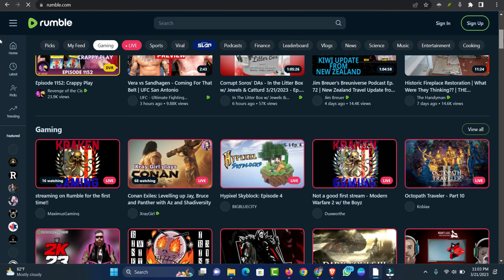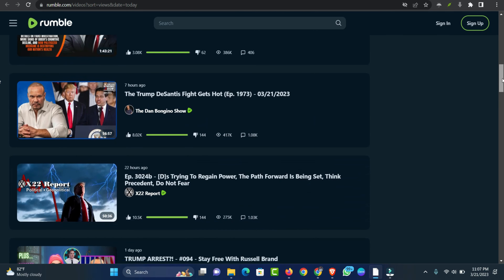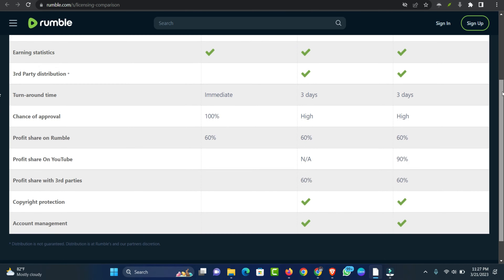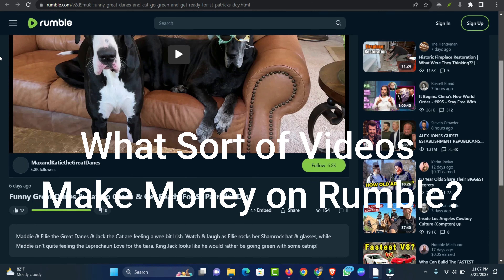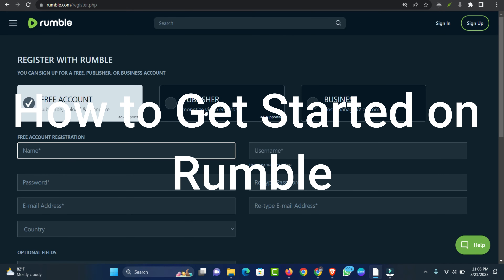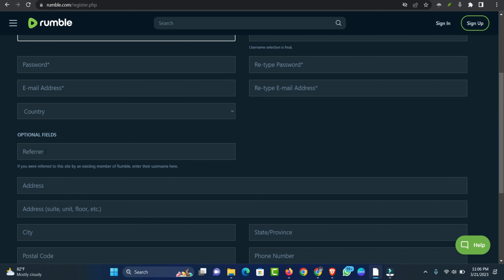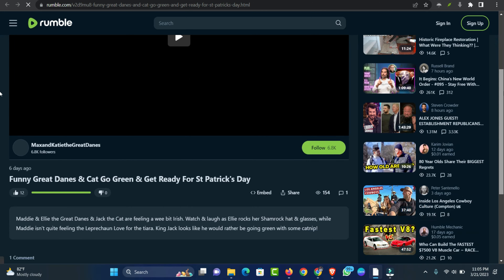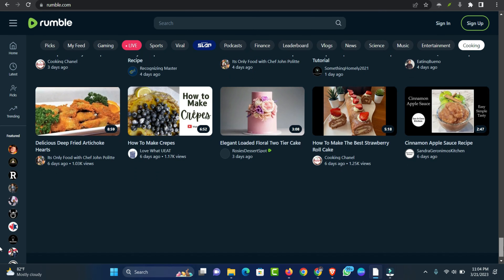How To Earn MONEY From RUMBLE | How to earn money on rumble monetize all your rumble video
Make Money On Rumble The user will receive $50 if their film is accepted. In addition, the customers will receive over $100 if the video is RANKING.

· Fill all the required data · Use Keyword that audiences are searching · Write Catchy and click worthy title in your video.

9 YouTube Channel Ideas to Help You Choose Your Own

✅IGNORE THIS
Related Search: